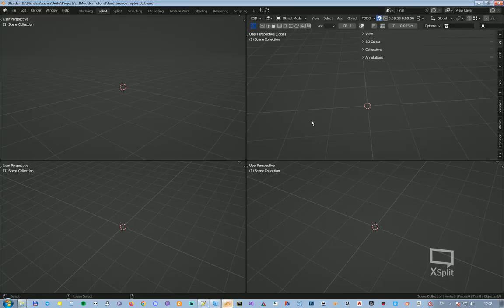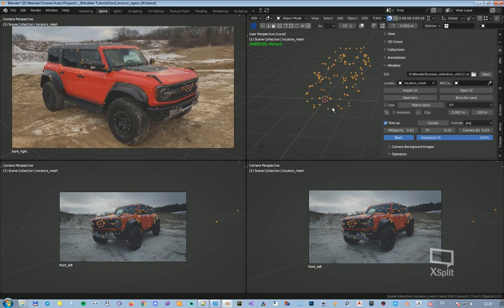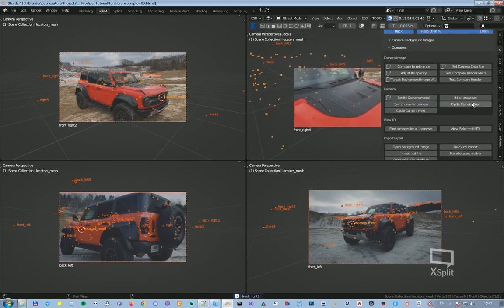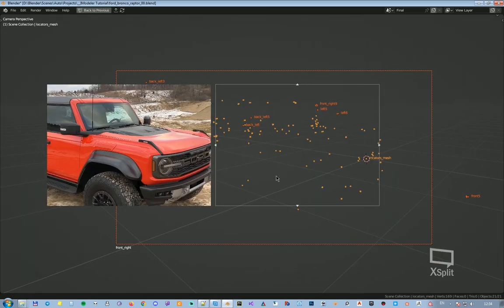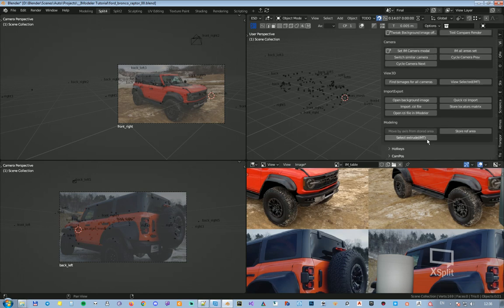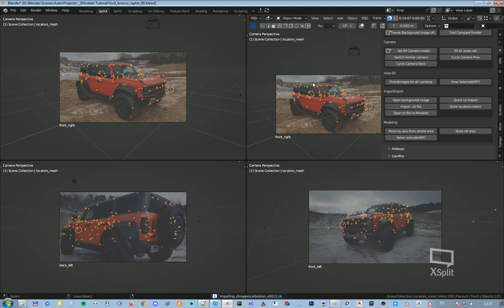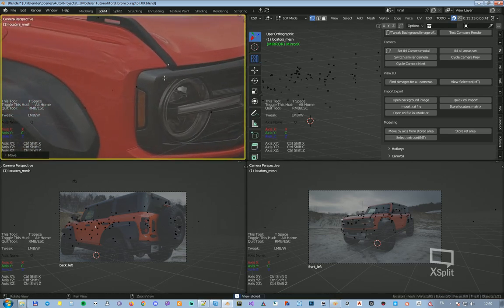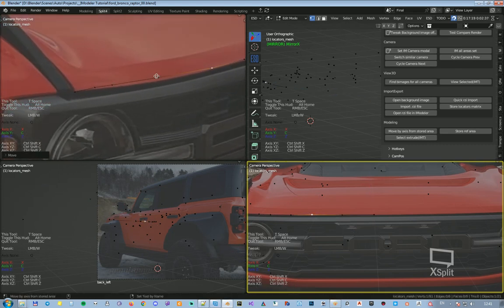Image Modeler Toolkit Overview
Just an short overview for an addon Image Modeling Toolkit.